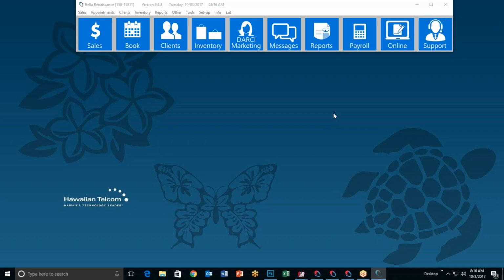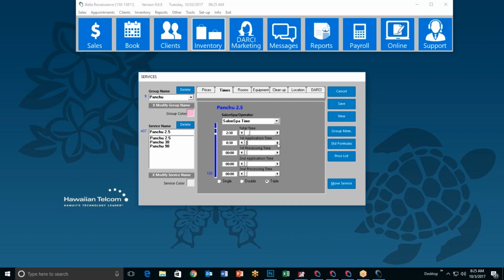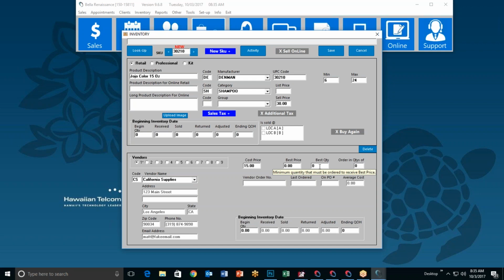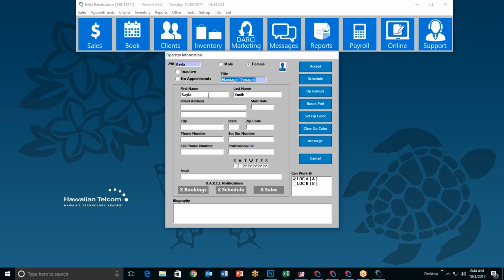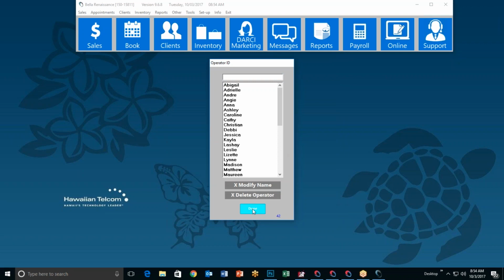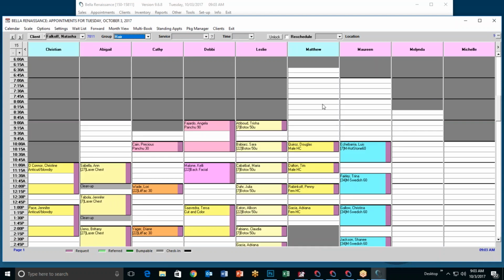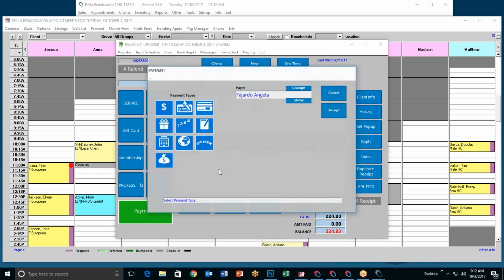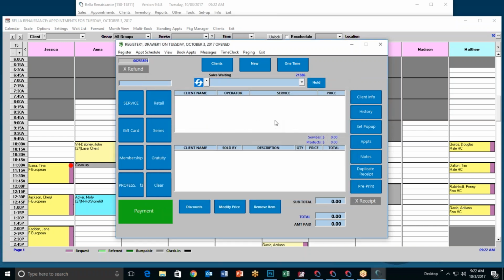2017 10 03 08 16 Transcend Training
Training for LSTH Oct 3rd